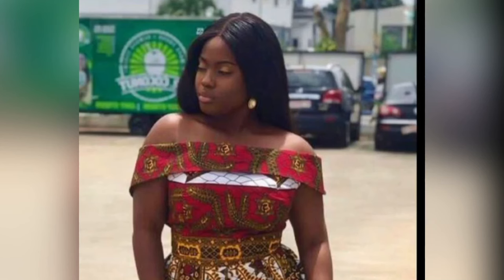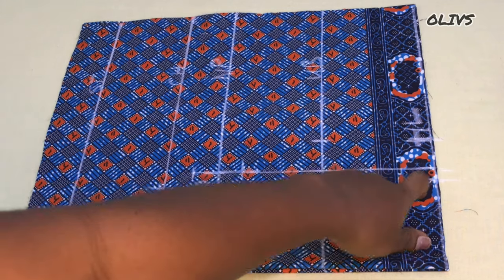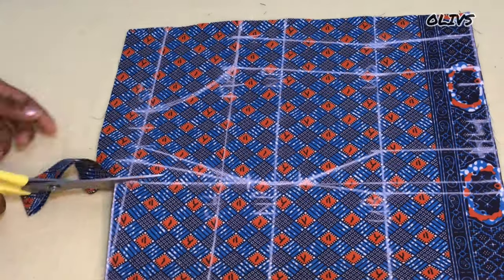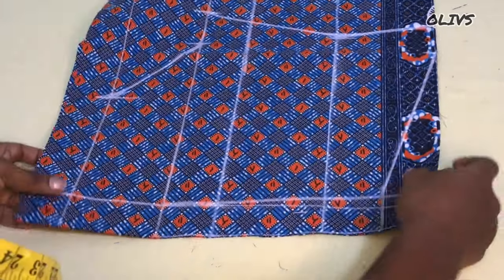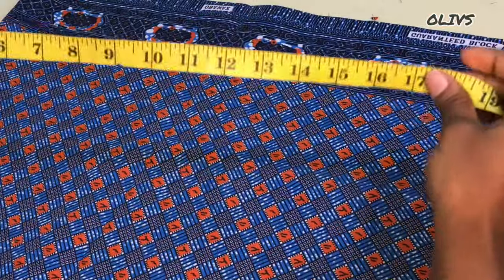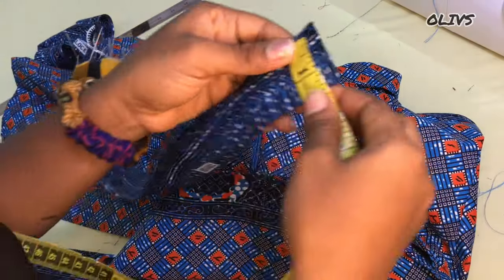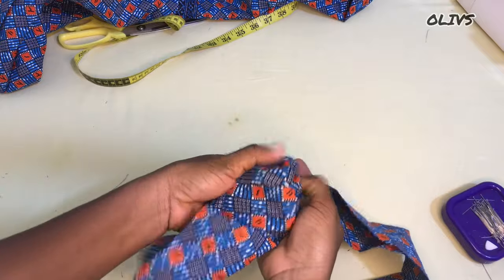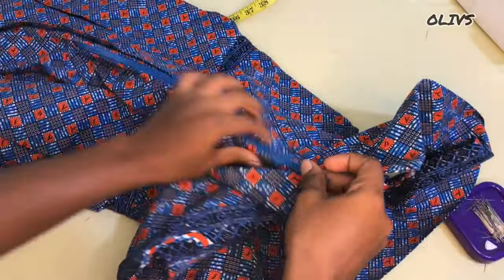How to cut and sew an off shoulder bustier with cape.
Musician: LiQWYD